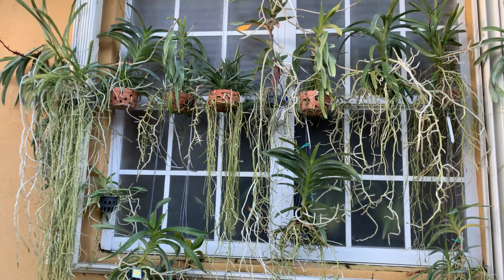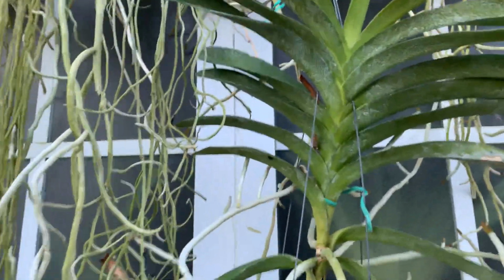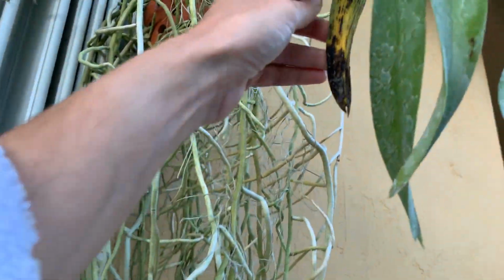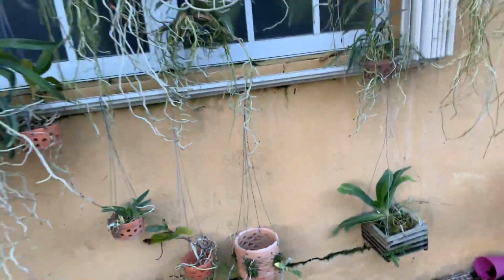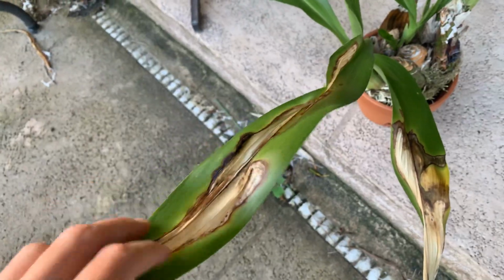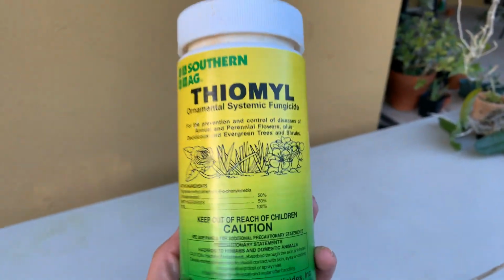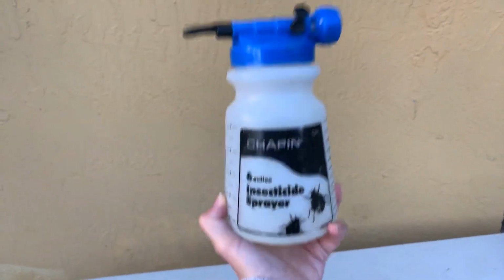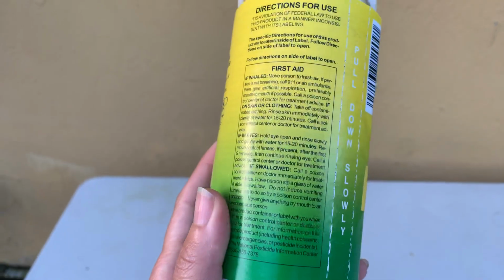Vanda Orchids, Is It Fungus or Sunburn?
Hi Guys! So is it Fungus or Sunburn? help me and others. This Video will be very helpful for us all to determine.

links to Fungicide and sprayer
--Southern Ag - Thiomyl - Ornamental Systemic Fungicide - 6oz
-RE Chapin MFG Works G385 Insecticide Hose End Sprayer, 6 gal

Here are some links to the products I use for your convenience:
Repotting Medias:
-Besgrow New Zealand Sphagnum Moss (100 grams)

-Besgrow Orchiata Orchid Bark - Classic 1/4"-3/8" (6-9mm)

-Sun Bulb 50000 Better GRO Special Orchid Mix, 4-Quart

Gardening Tools:
-No Nonsense Women's Value Bundle Knee High Pantyhose with Sheer Toe 10-Pack

-KINGLAKE 100 Feet Green Sturdy Plastic Coated Garden Wire 1.8mm Plant Twist Tie Garden Training Wire (2pks 50 ft)

-HYINDOOR 164ft Plastic Twist Tie Spool roll with Cutter for Garden Yard Plant Green PVC Twist Tie Line

-Fiskars 91095935J Steel Bypass Pruning Shears

-Orbit Hose-End 58674N 36-Inch 9-Pattern Turret Wand with Ratcheting Head

-6" Inch Round Clear Plastic Orchid Pot - 5 Pack

Fertilizers:
-J R Peters Jacks Classic  20-20-20 All Purpose Fertilizer:

-J R Peters Inc Jacks  Blossom Booster 10-30-20 Fertilizer - 10 lbs:

-Dr Teal's Therapeutic Solutions Pure Epsom Salt Soaking Solution 6 Lb Bag

-Liquid Kelp Extract Organic Seaweed 32 Ounce Fertilizer Concentrate

 -Stainless Steel Measuring Spoons 5 Piece Stackable Set